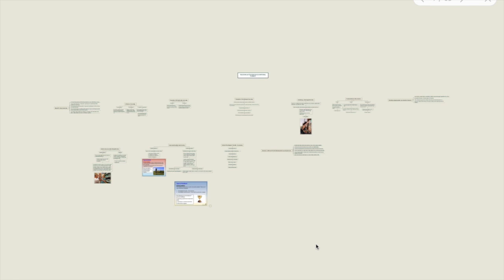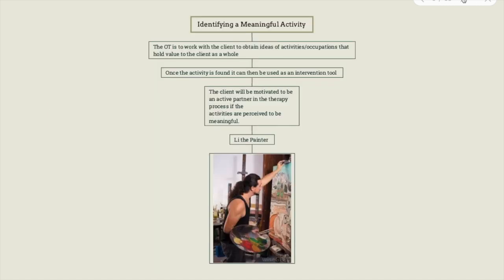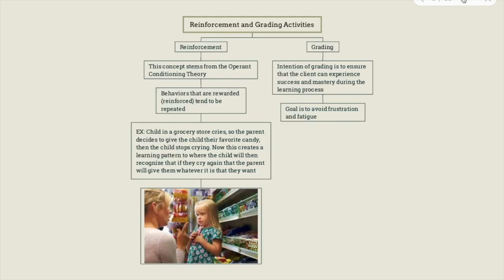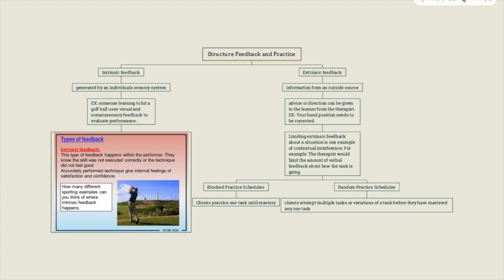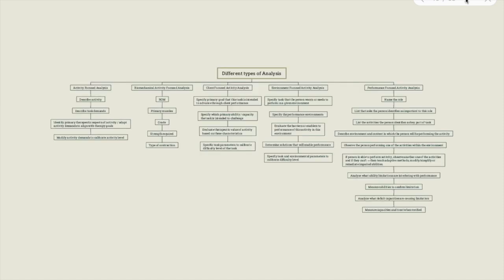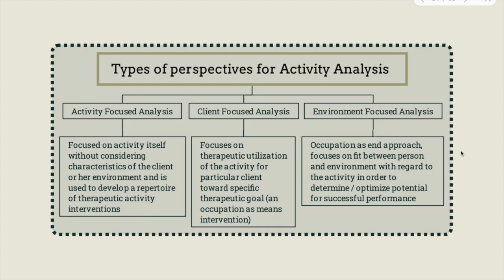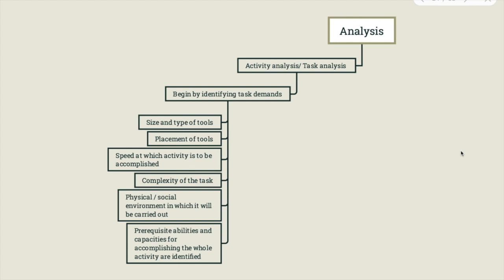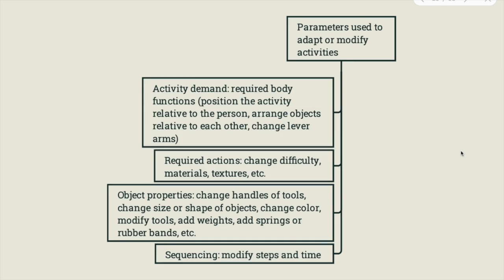Professional Reasoning Capstone: CM #2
TWU Houston